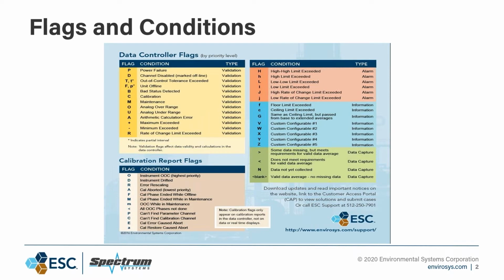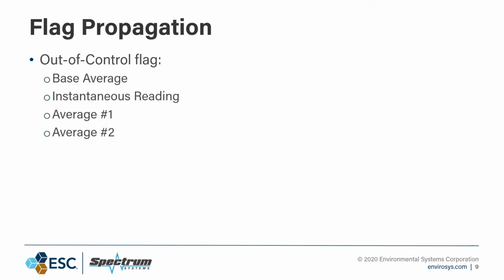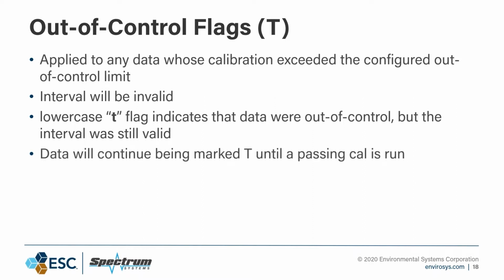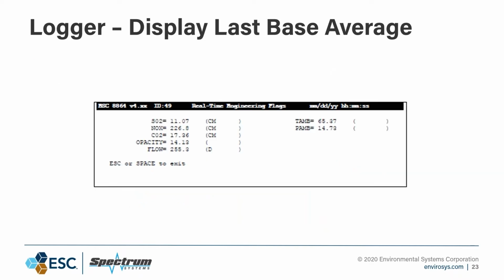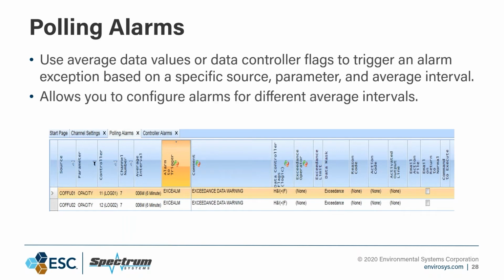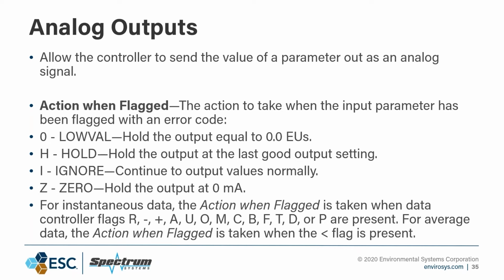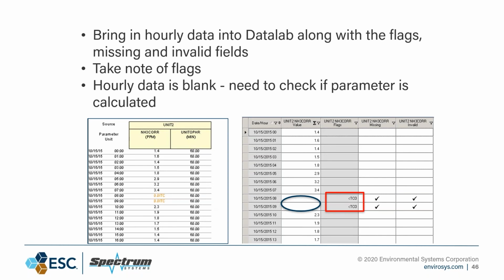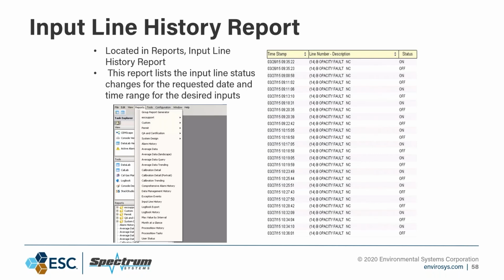Understanding Data Flags Webinar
In this webinar, you will learn how to interpret data flags and masks and how they can affect your data.